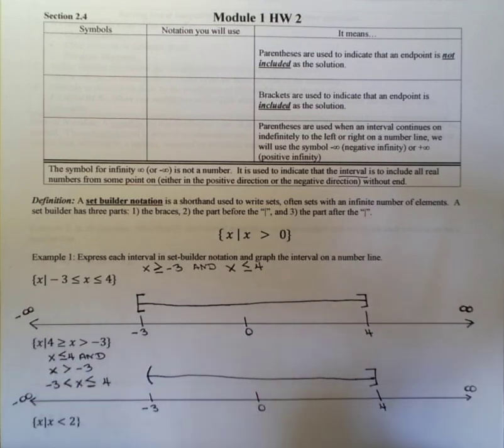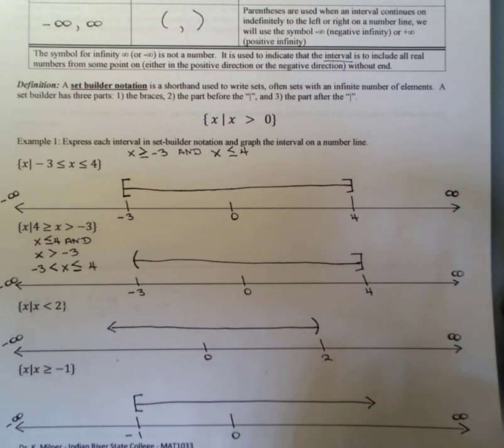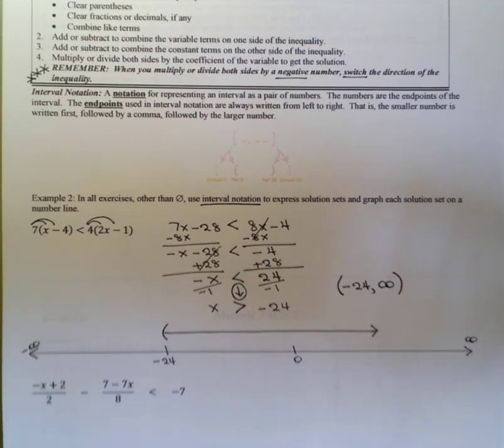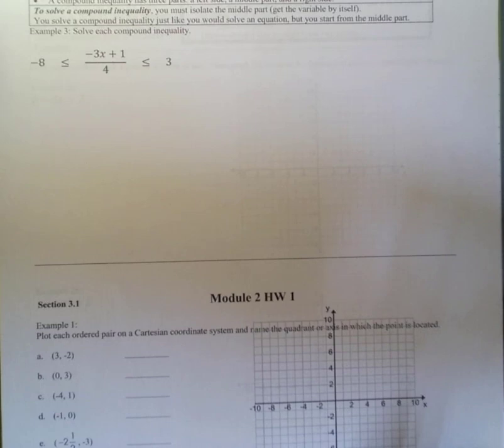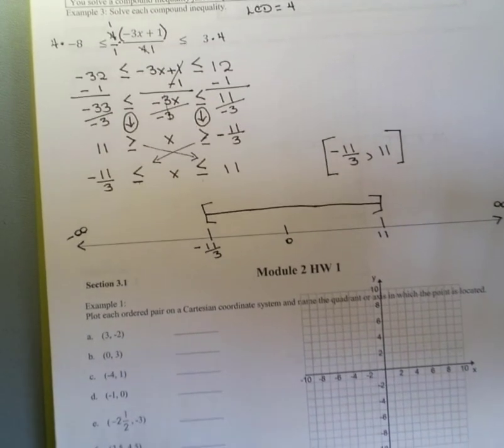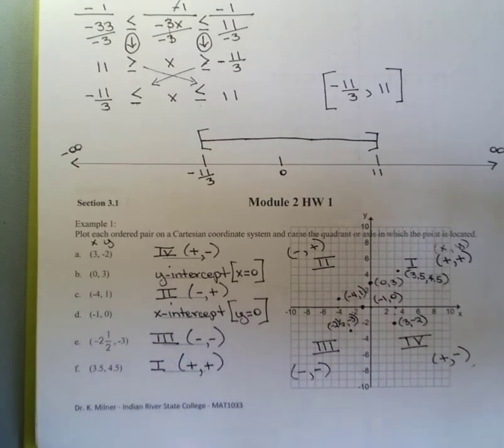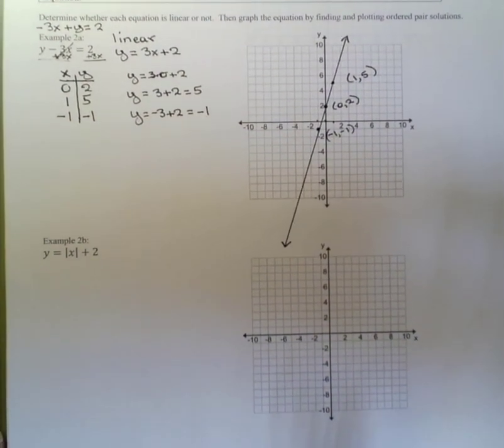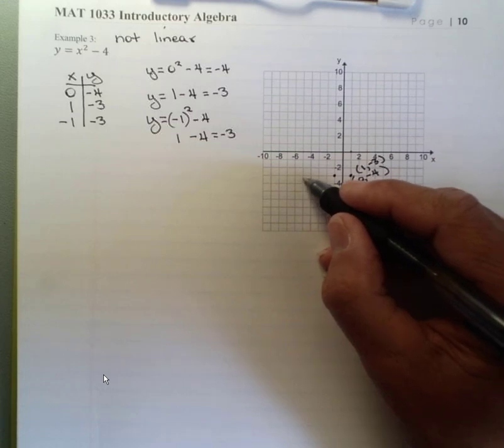1033 Mod 1 HW 2